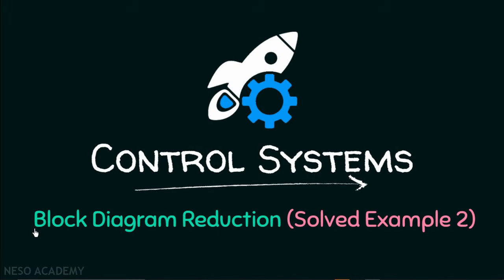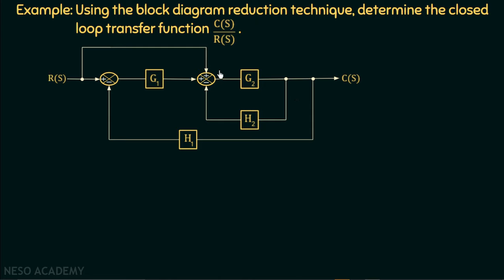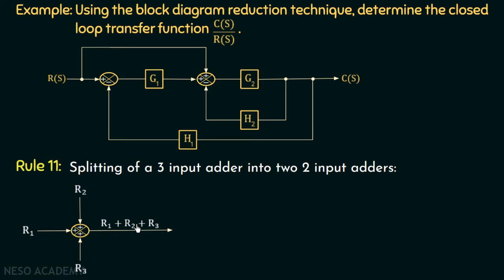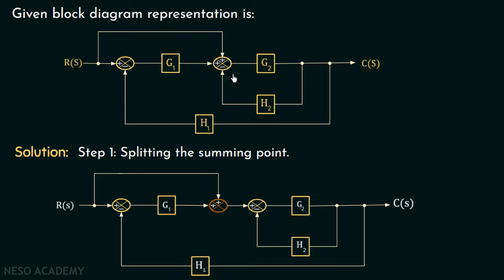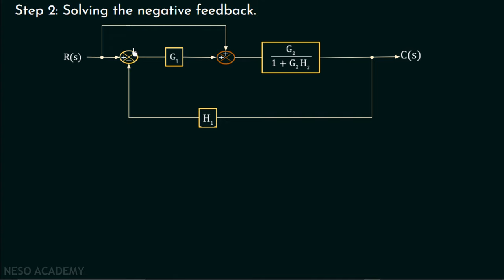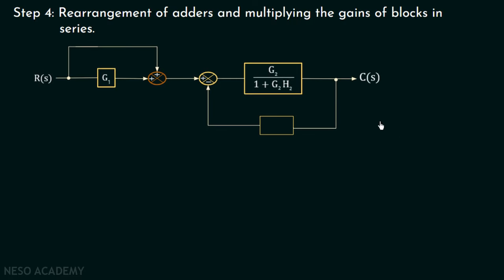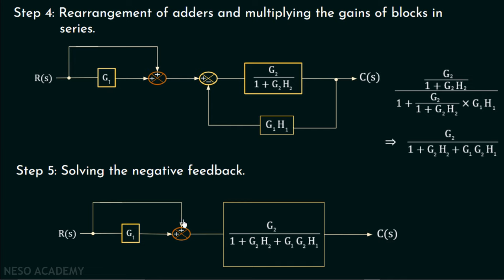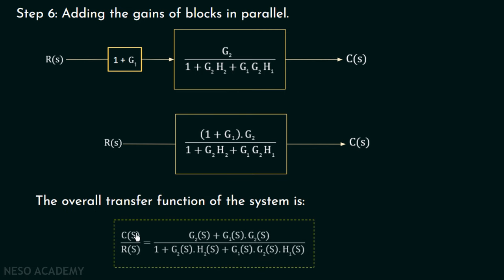Block Diagram Reduction (Solved Example 2)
Control Systems: Block Diagram Reduction (Solved Example 2)
Topics discussed:
1. Splitting of a 3 input adder into two 2 input adders.
2. Solved Example based on the calculation of the overall transfer function of a Control system given in the form of Block Diagram Representation using Block Diagram Reduction rules.